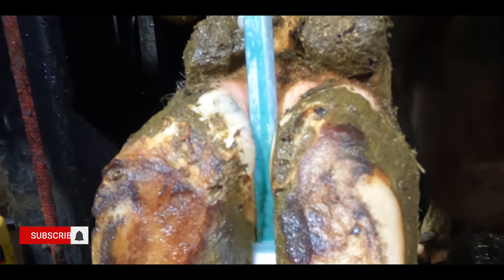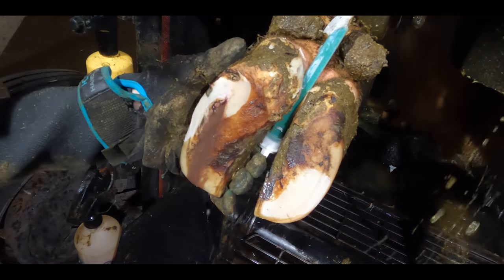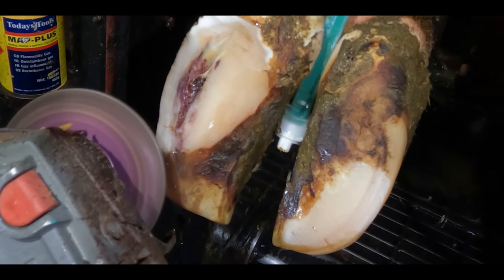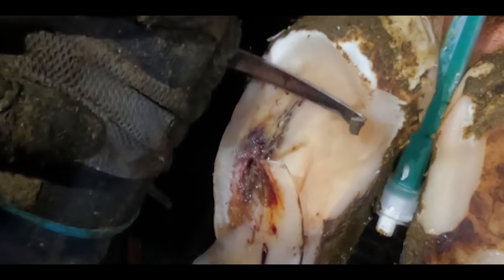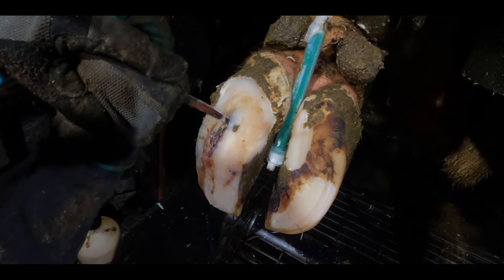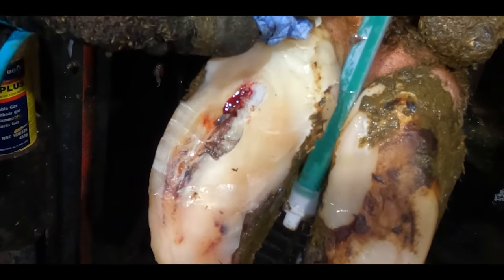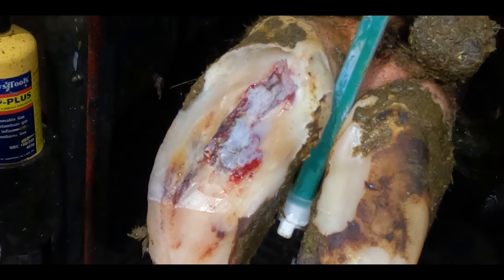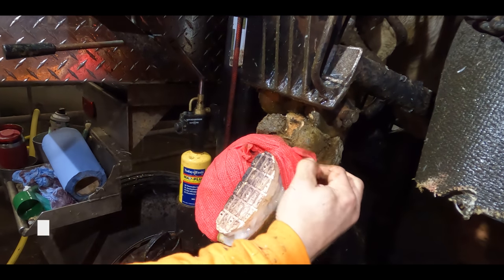*BUBBLE BURSTS* FLUID POURS OUT of COWS HOOF!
. EASYFIX